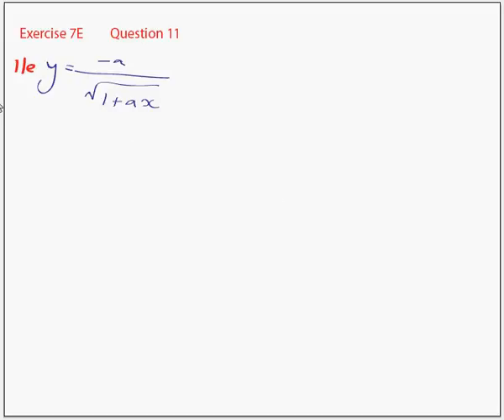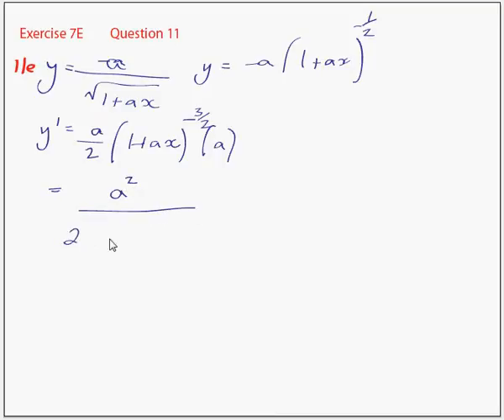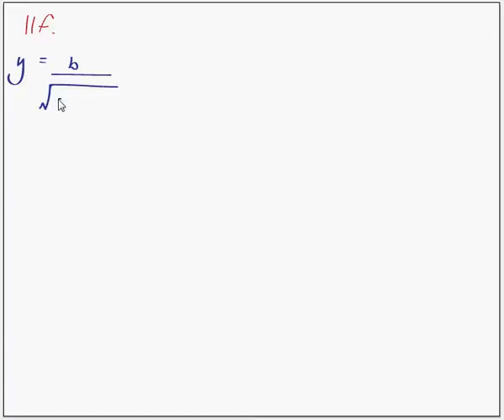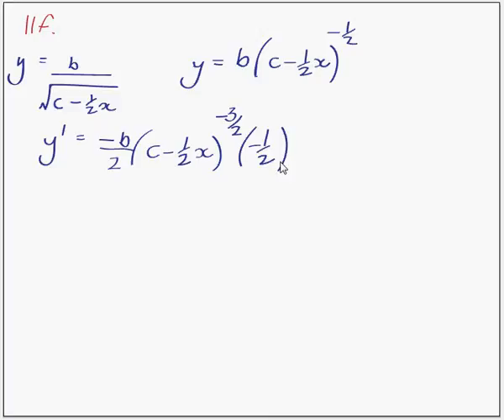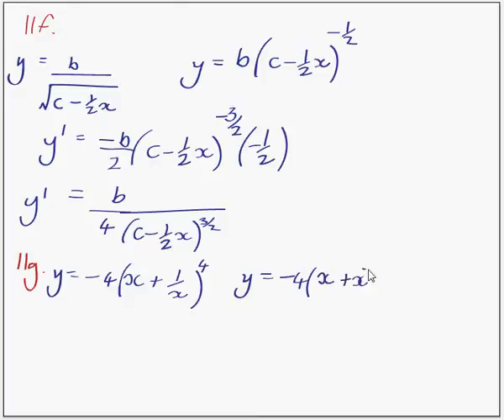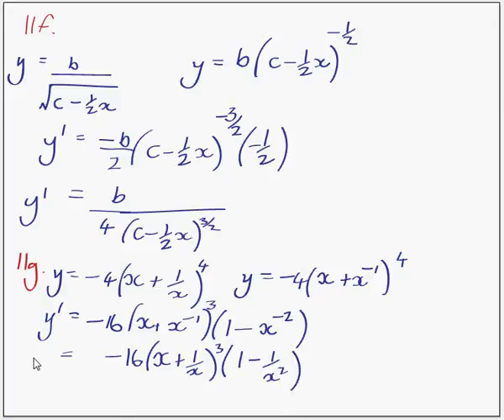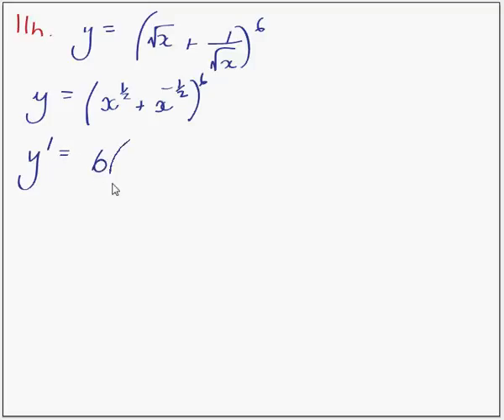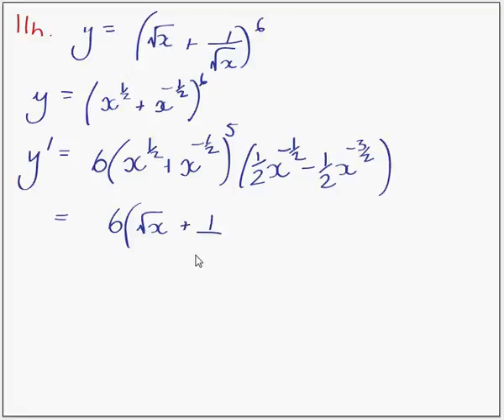11e-h.avi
worked solutions to questions on chain rule